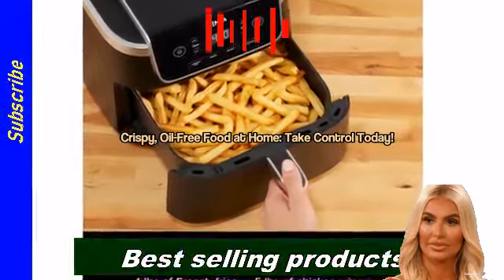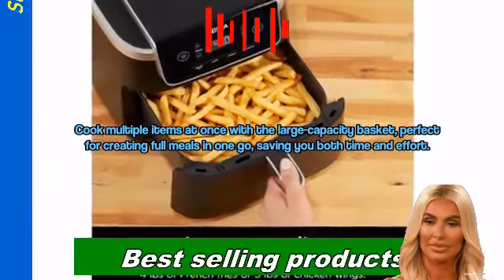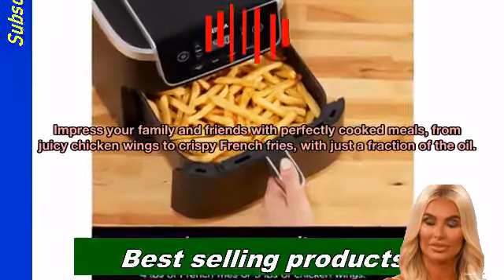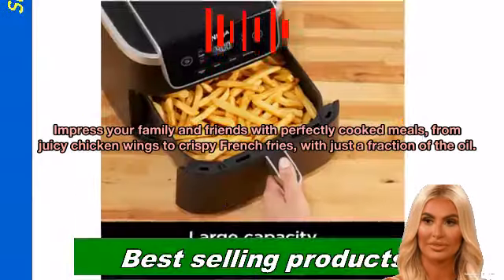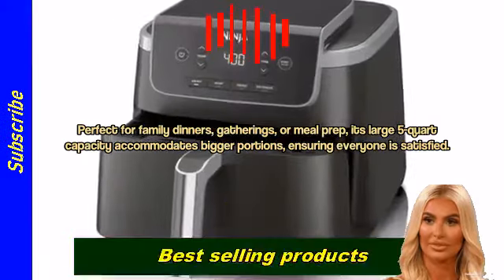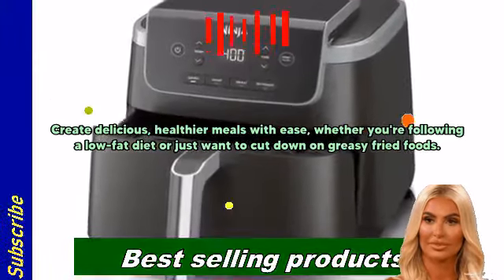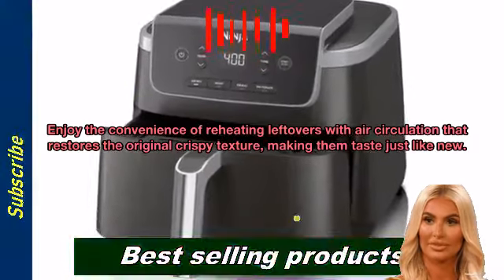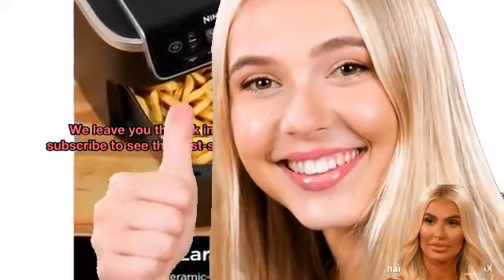↳➜Crispy, Oil-Free Food at Home: Take Control Today!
Ninja Air Fryer Pro 4-in-1 with 5 QT Capacity, Air Fry, Roast, Reheat, Dehydrate, Air Crisp Technology with 400F for hot, crispy results in just minutes, Nonstick Basket & Crisper Plate, Grey, AF141